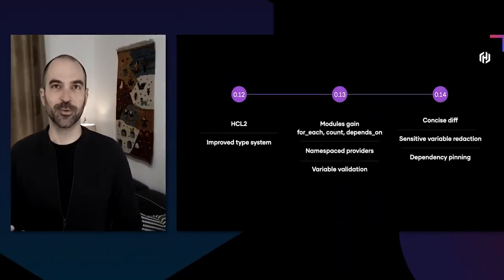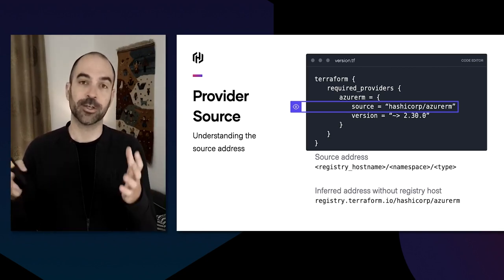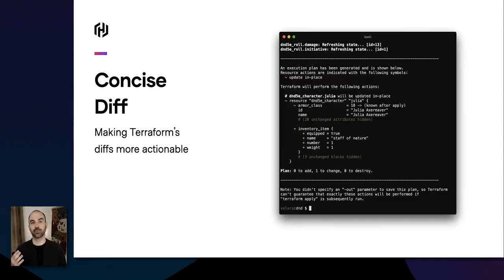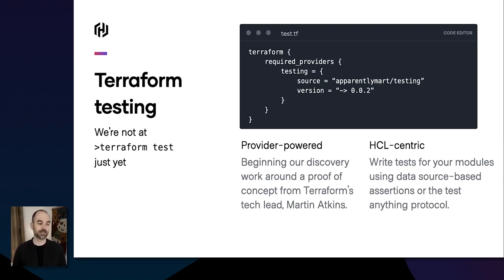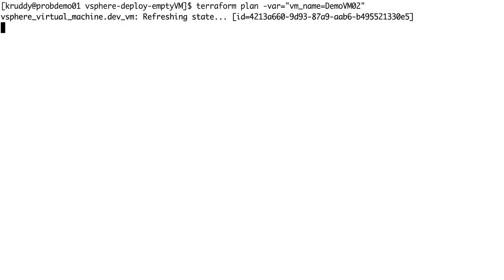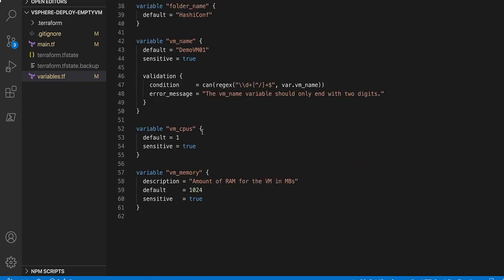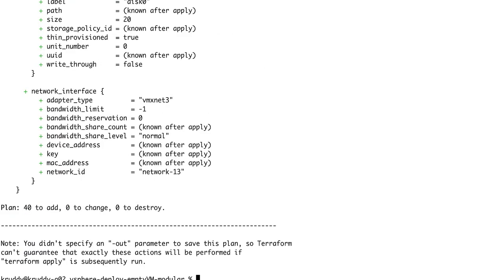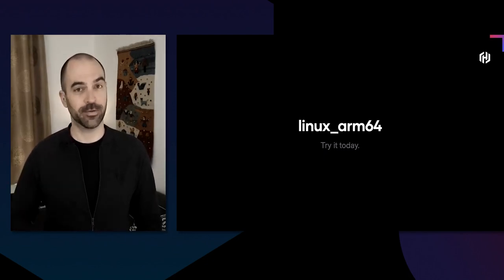From CLI to Cloud and Back in HashiCorp Terraform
The latest Terraform releases have included lots of features and functionality. Have you integrated all the improvements into your configurations and workflows? Join Kyle and Petros for a dive into some of the hidden features found in Terraform 0.13 and a sneak peek at what is coming up in Terraform 0.14 later this fall!

Speakers: Kyle Ruddy & Petros Kolyvas -